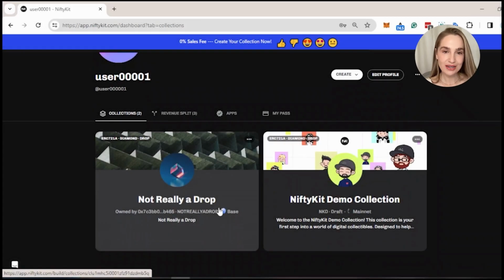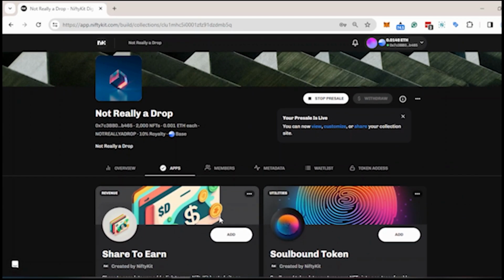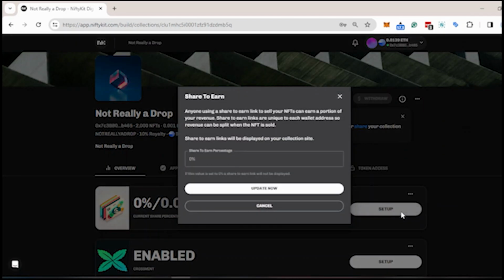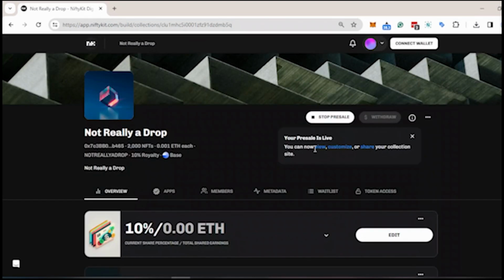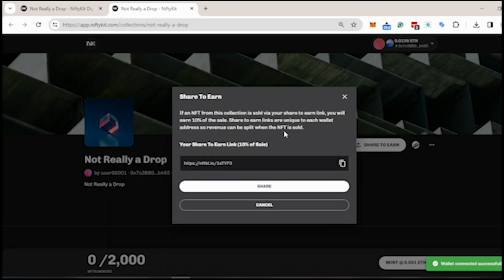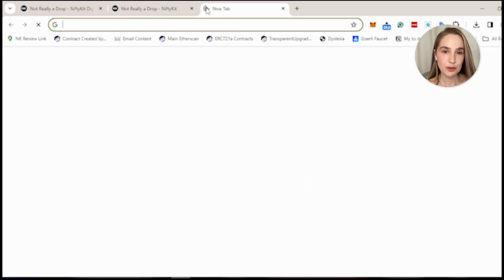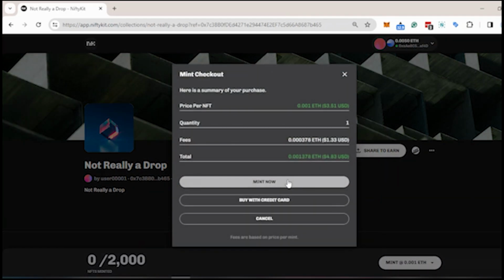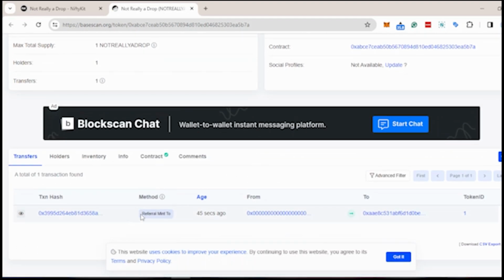Adding Share to Earn or Referral To Your NFT Collection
Welcome to NiftyKit's Share to Earn tutorial! In this step-by-step guide, we'll show you how you can incentivize sharing and boost your sales.

Share To Earn is a free powerful revenue-sharing tool that enables individuals to earn a percentage of your NFT sales for every successful referral. With no limits on earnings, this app empowers your community to spread the word about your collection far and wide.

00:00:00 - How you can boost your NFT sales with Share to Earn.
00:00:28 -  How to Add the Share to Earn app to enable referral rewards.
00:01:04 - How to Setup
00:01:37 - How Share To Earn Works
00:02:49 - How to Check Payouts

🔒 Create your NFT project- No Coding Required!